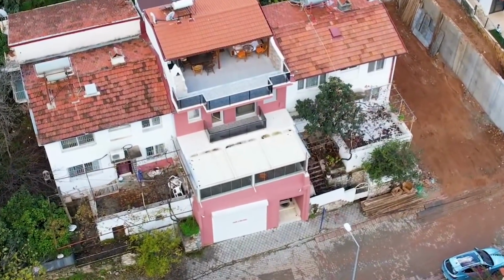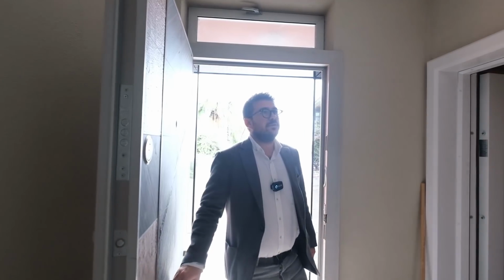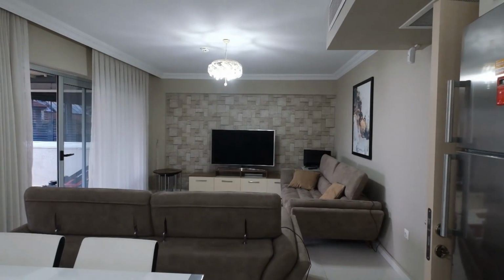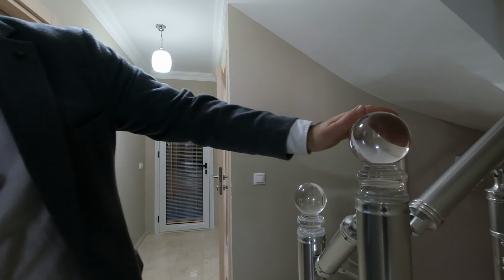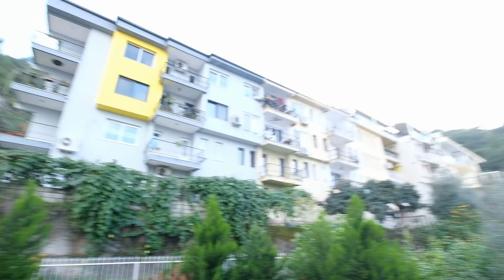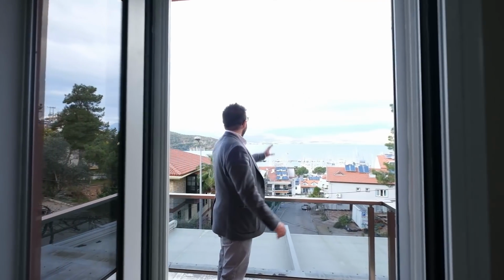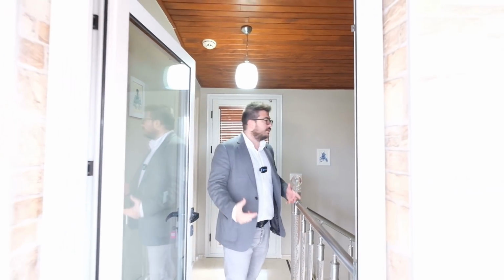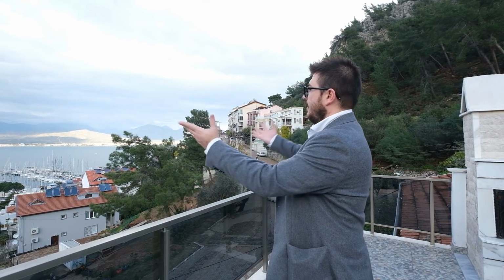Touring $1,000,000 Stunning Villa with The View of Aegean Sea in Fethiye, Karagözler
Touring $1,000,000 stunning villa within a close range to the Fethiye center is so satisfying through its amazing sea view. In the villa overlooking to sea view from upper floors, spaciousness are insane! Besides, there is a marina within walking distance. Everything regarding your retirement plan and imagination of a person preferring to live likely in an isolated place is available with beloved additional assets. A villa on the sunny coast way of Turkey, a yacht next to it, and a place surrounded by the various natural beauties... Always sunny in Fethiye!